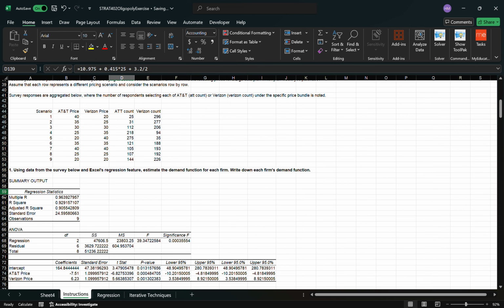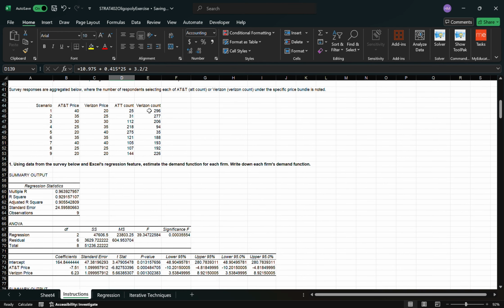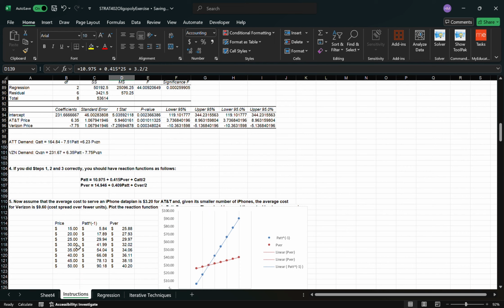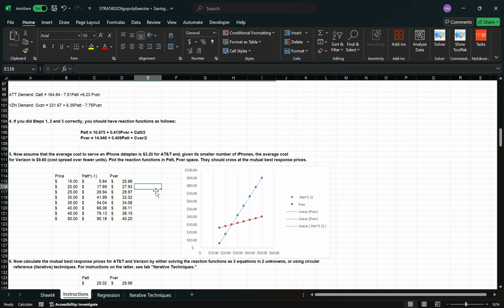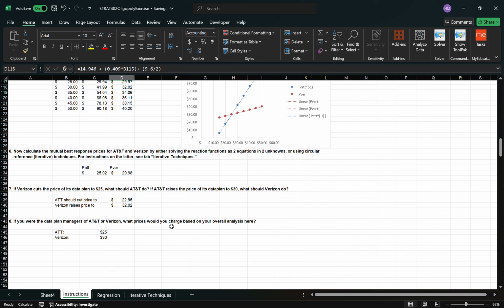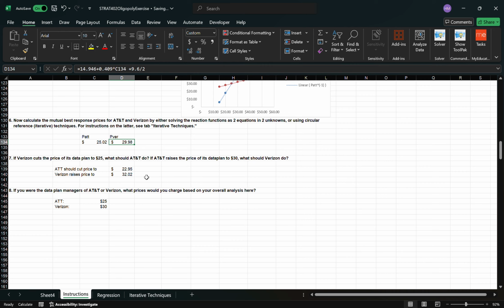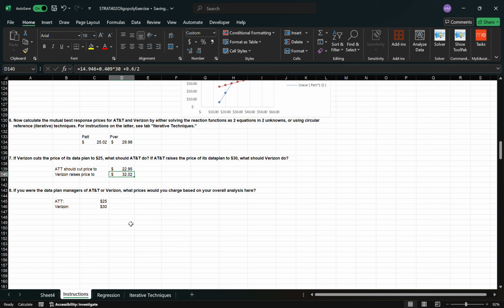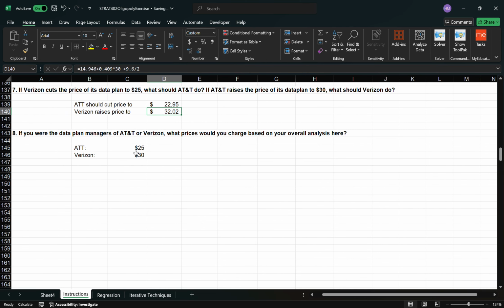STRAT402OligopolyExercise Excel 2024 10 24 10 57 30